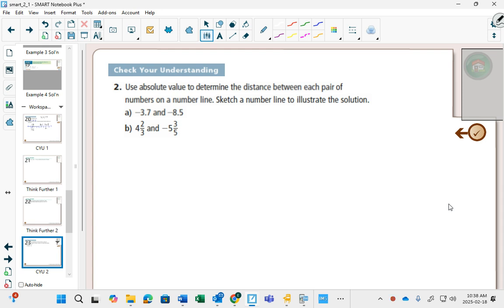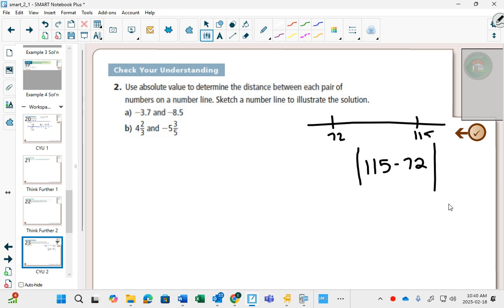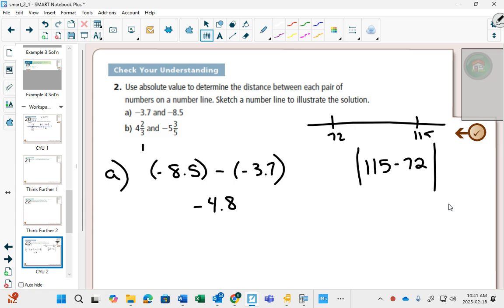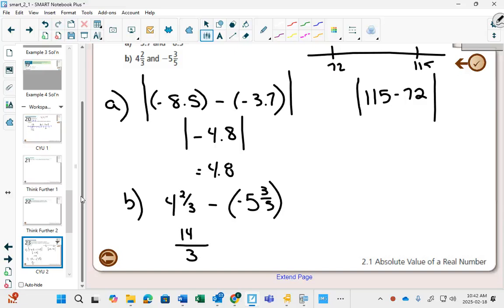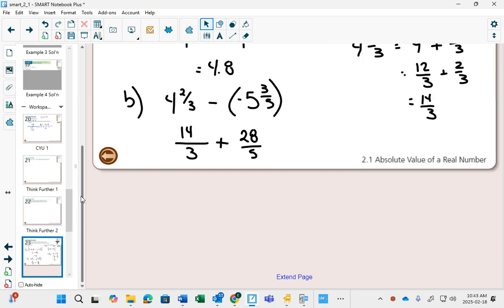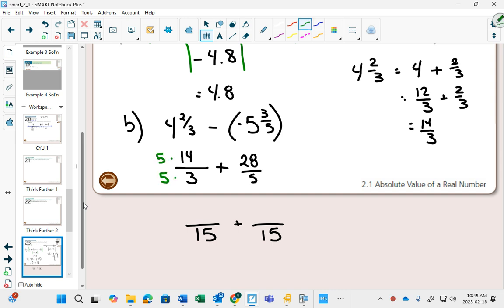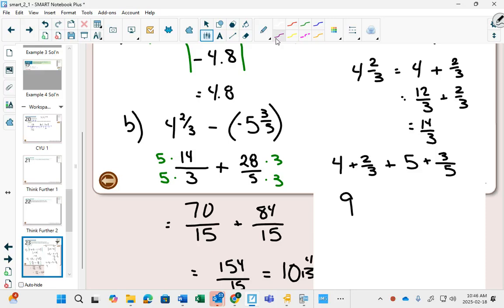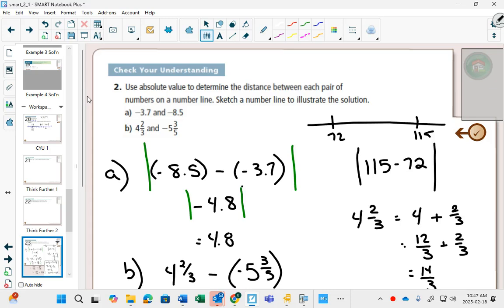30SP P2 2 1 Example 2